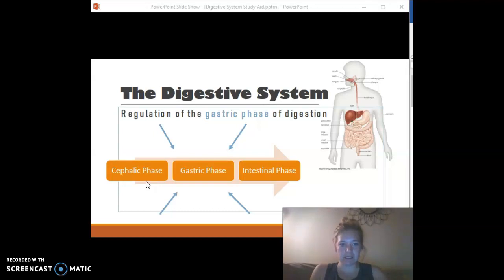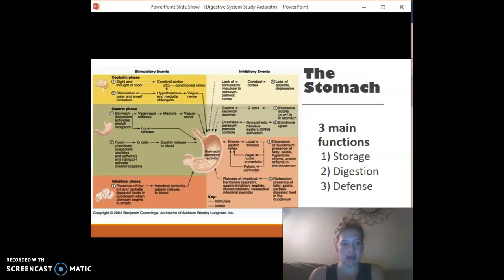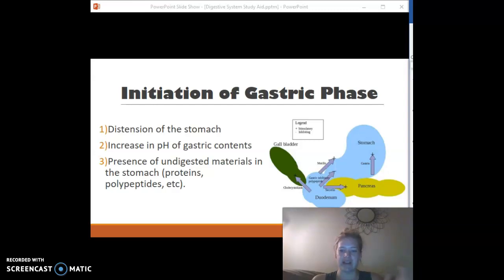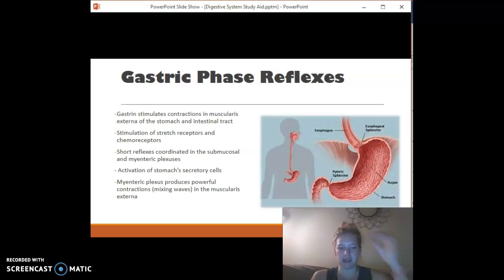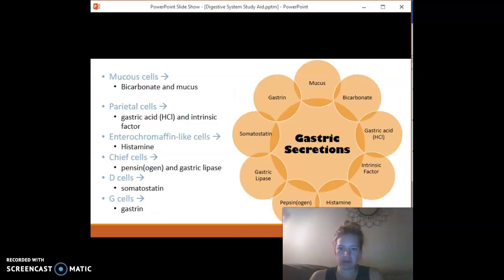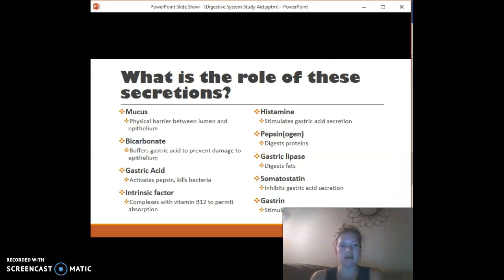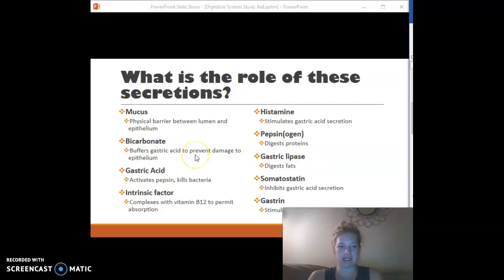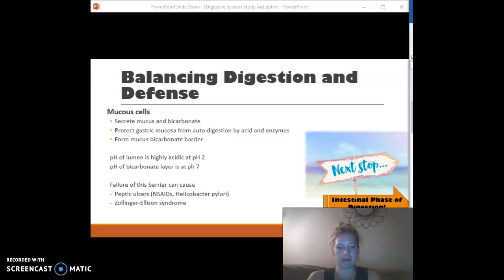Digestive System Study Portfolio